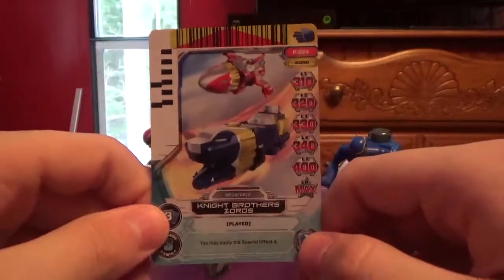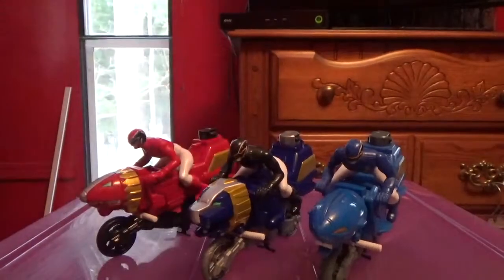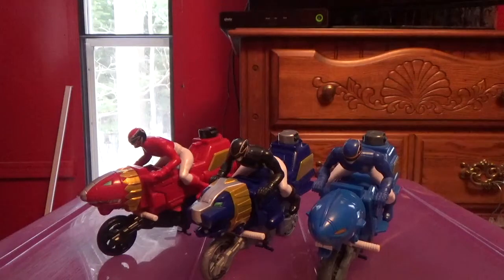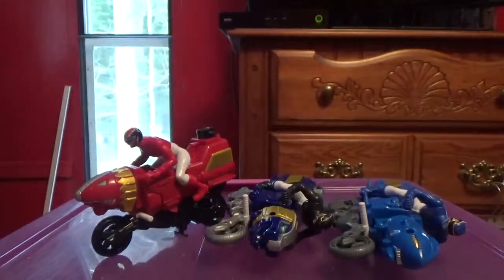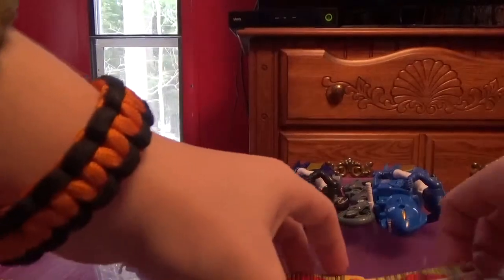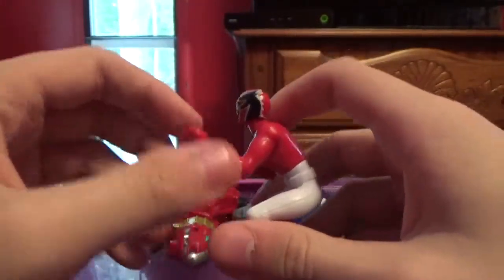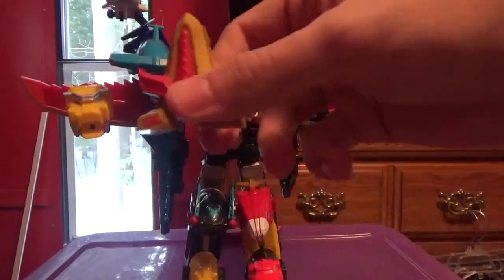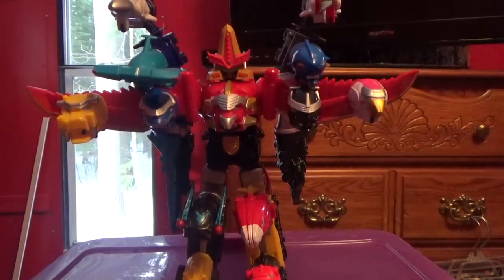Review: Lion Cycles from Power Rangers Megaforce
"This was going to be on my old channel"

Here's my review on the Lion Cycles from Power Rangers Megaforce.

Want to buy this:

Hyper Change